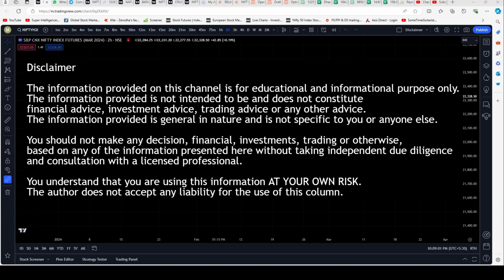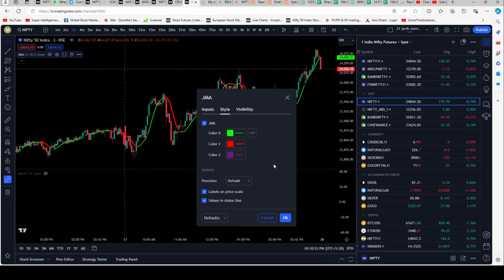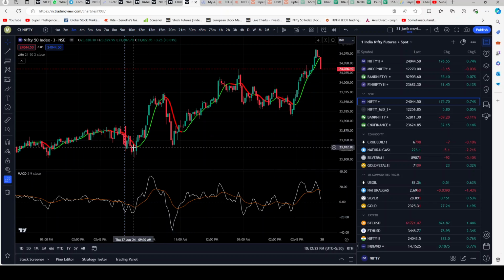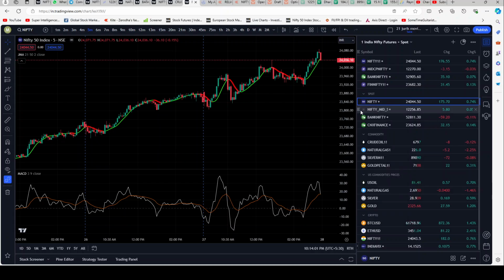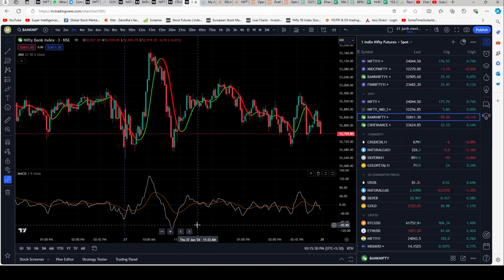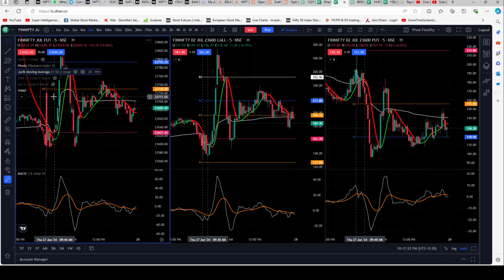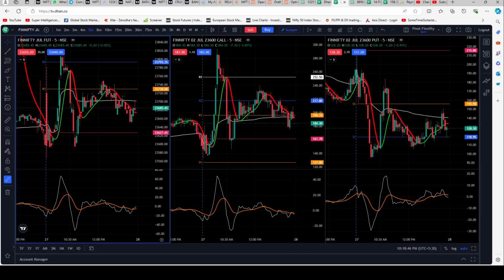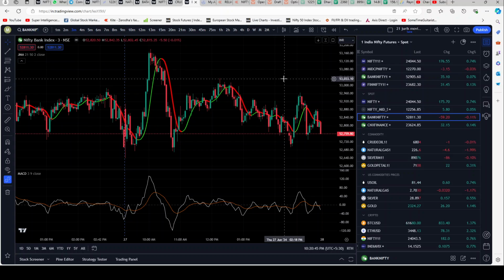Only 2 indicators - 3 minutes - 2 EZ